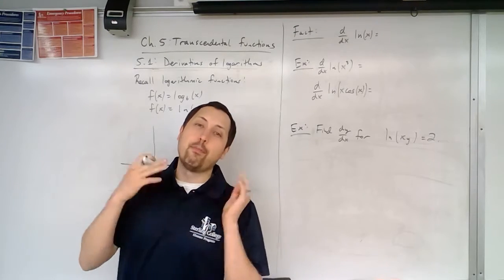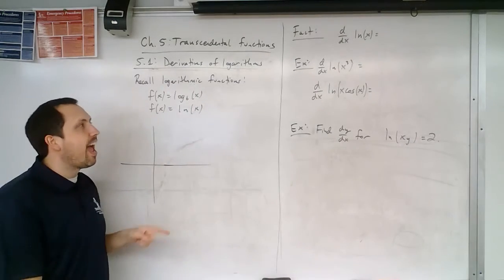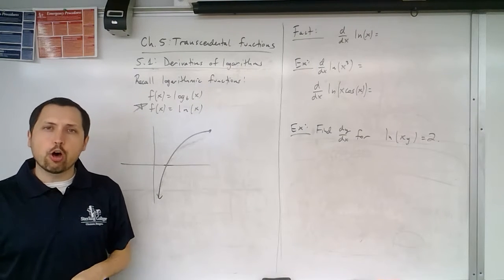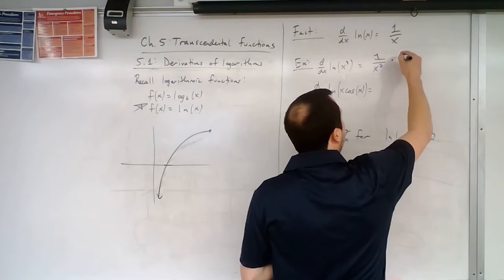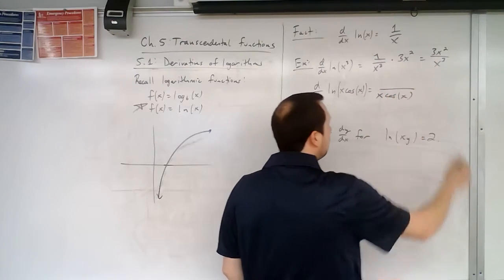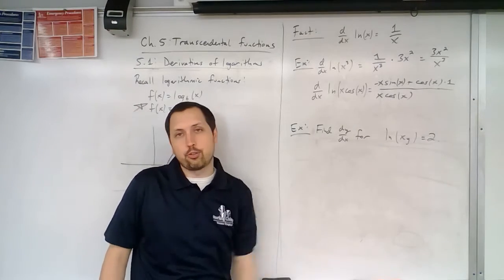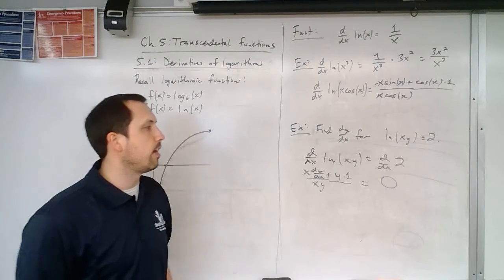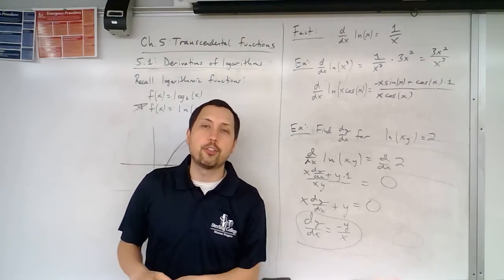Section 5.1 (part 1) - Derivatives of logarithmic functions